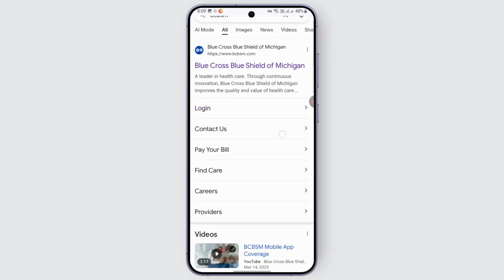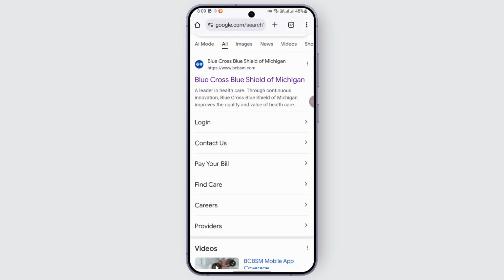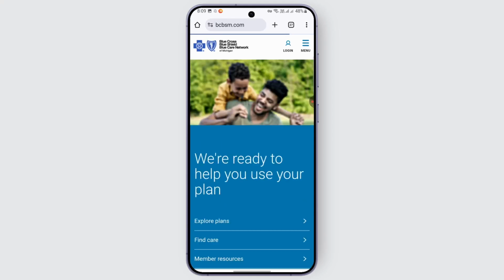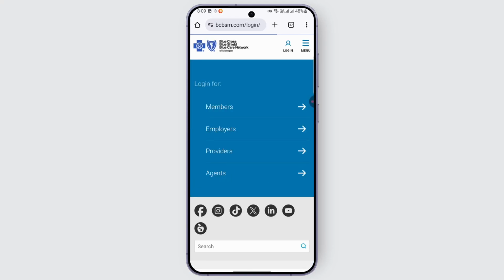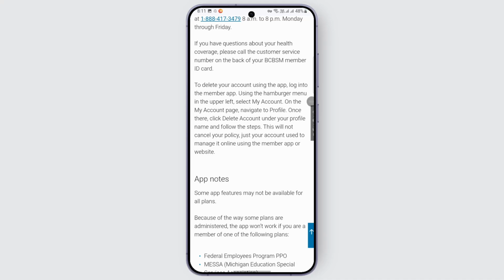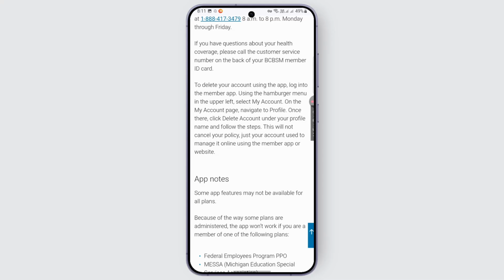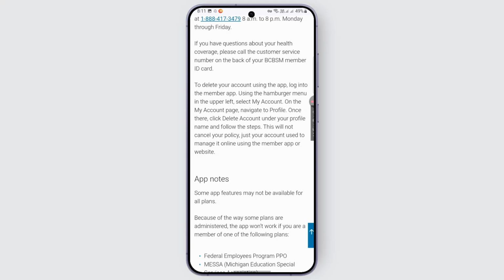How to Delete your BCBSM App Account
How to Delete your BCBSM App Account (2025)! Want to delete your Blue Cross Blue Shield of Michigan (BCBSM) app account permanently? This video will guide you through the steps on how to delete your BCBSM app account quickly and securely. Whether you're asking, "How do I delete my BCBSM account?" or looking for account removal options in the app, this tutorial has you covered. Learn how to remove your personal data and disconnect your profile from the BCBSM mobile app. Watch now to see how you can delete your BCBSM app account today!

Timestamps:

00:00 How to Delete your BCBSM App Account
00:10 How Do I Delete My BCBSM App Account?